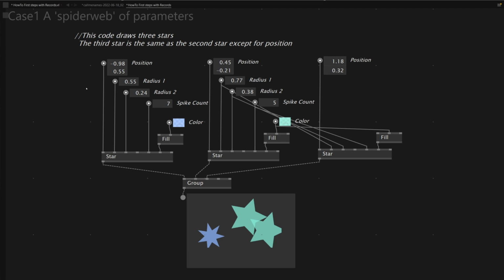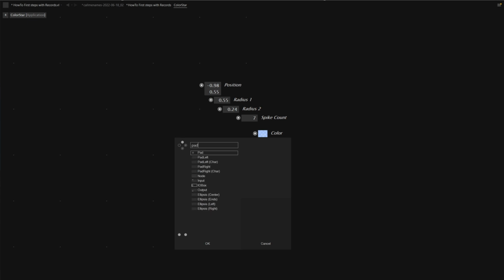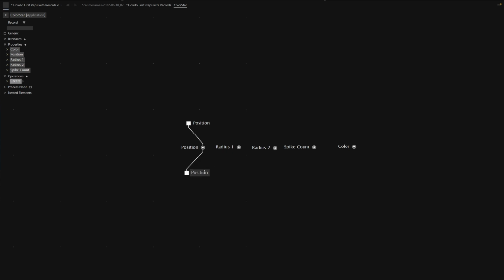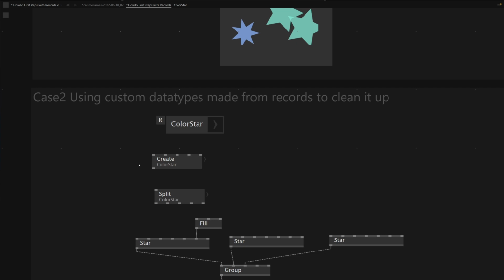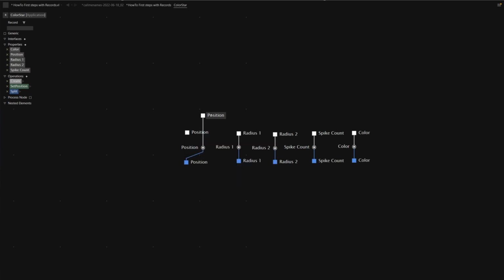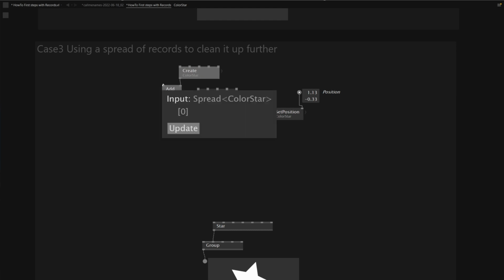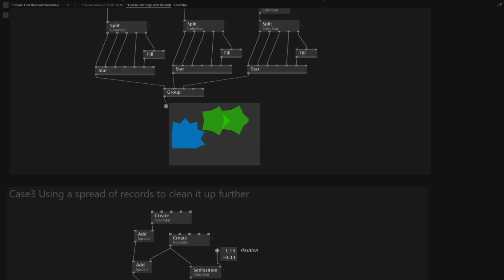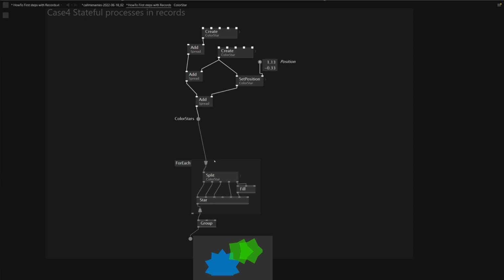VL ExtendedTutorials First steps with Records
A tutorial on creating a record in vvvv Gamma.